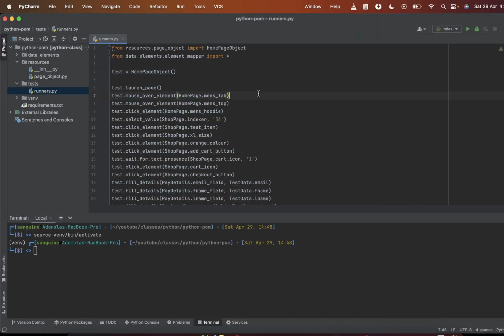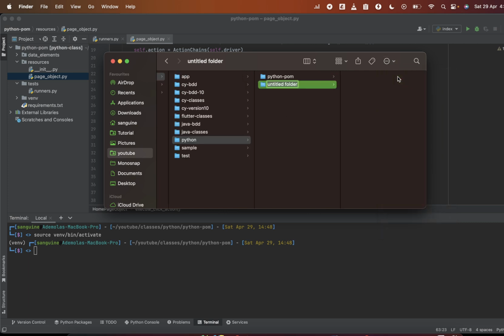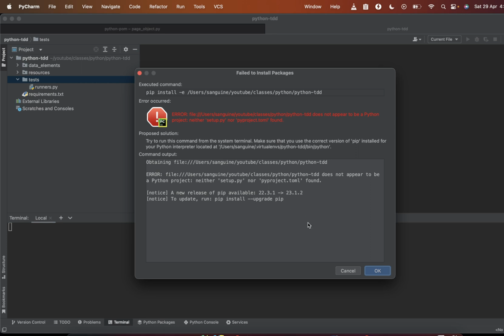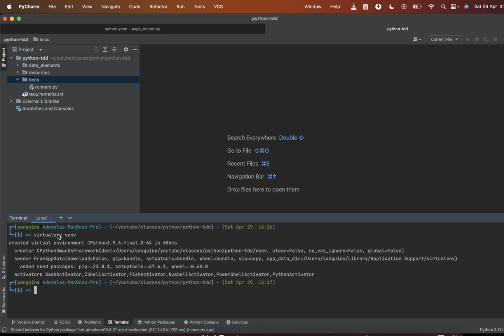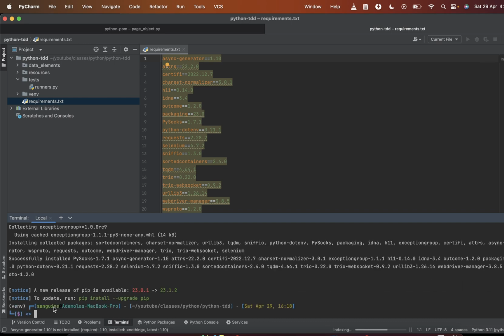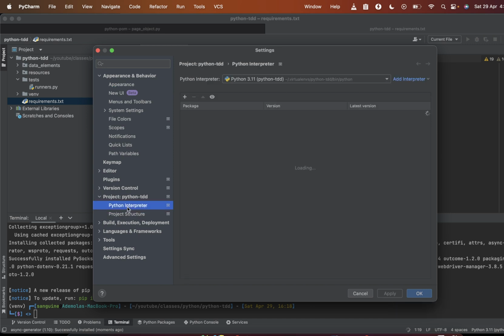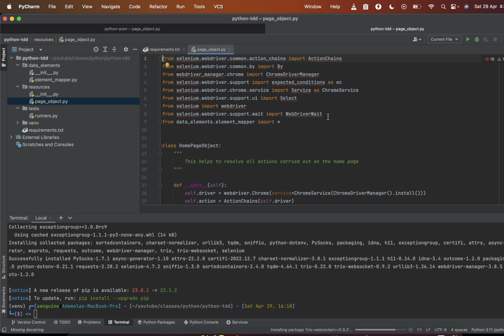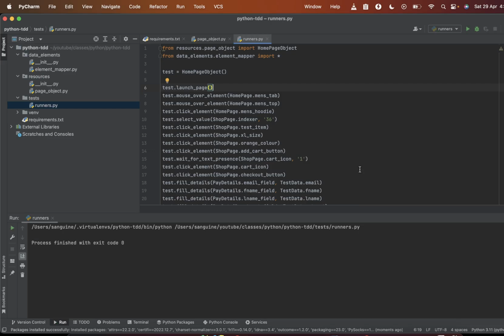Class 1: Introduction to using Pytest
If you're new to pytest and the whole concept of test driven development in selenium, this is the video that will expose you to the concept in the easiest of ways.

In this video, we'll be introducing the Pytest testing tool and how to use it. We'll also cover how to set up the tool on an existing project, as well as how to use pytest markers to help you track your tests.